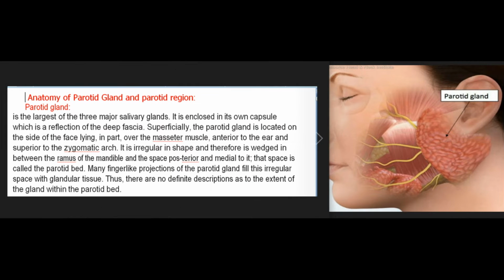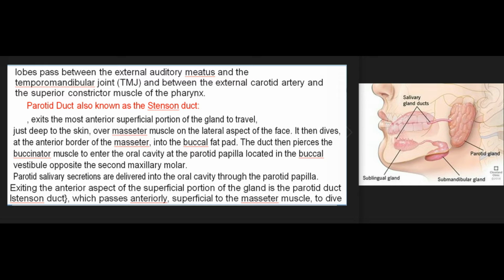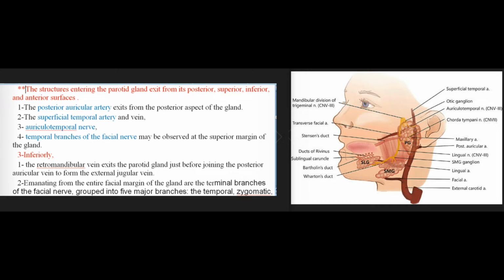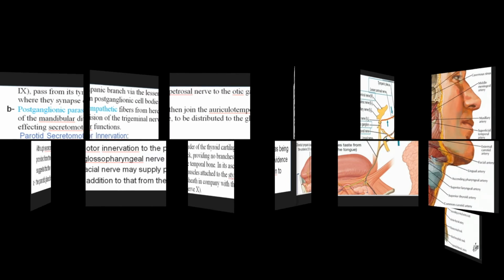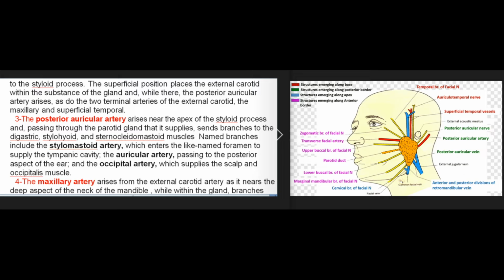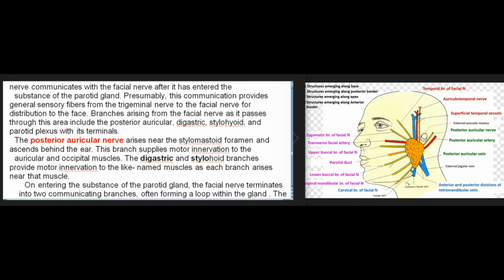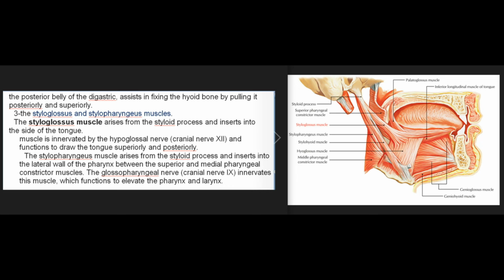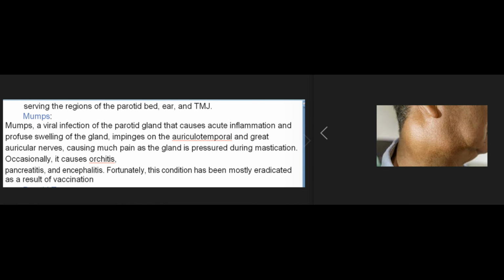Essentials Of Medical Anatomy: Anatomy of Parotid Gland and parotid region:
Parotid gland:
is the largest of the three major salivary glands. It is enclosed in its own capsule which is a reflection of the deep fascia. Superficially, the parotid gland is located on the side of the face lying, in part, over the masseter muscle, anterior to the ear and superior to the zygomatic arch. It is irregular in shape and therefore is wedged in between the ramus of the mandible and the space pos-terior and medial to it; that space is called the parotid bed. Many fingerlike projections of the parotid gland fill this irregular space with glandular tissue. Thus, there are no definite descriptions as to the extent of the gland within the parotid bed.

The parotid gland, the largest of the three major salivary glands, is encapsulated by portions of the deep cervical fascia. Part of the gland lies on the lateral surface of the masseter muscle, whereas most of it lies within the parotid bed with fingerlike projections between some muscle masses in the deep face.The parotid gland is the largest of the three major salivary glands (parotid, submandibular, and sublingual glands) and is enclosed within a capsule that is part of the deep cervical fascia. It is located on the lateral aspect of the face and in the parotid bed.
The parotid gland relations:
Because the gland is molded into an irregular space, it is also irregular in shape.
1-The superficial aspect of the gland extends superiorly over the
masseter muscle to the zygomatic arch, where an accessory portion of the gland may be detached from the main substance.
2-Inferiorly, it is mostly confined to the region between the mastoid process, the sternocleidomastoid muscle, and the angle of the mandible, where it extends over the posterior aspect of the masseter muscle.
3-Medially, the gland extends into the deeper portions of the parotid bed to the styloid process and its attached musculature. Here, a wedge-shaped portion of the gland may intervene between the medial and lateral pterygoid muscles for a short distance.
4-Often, glandular lobes extend into other spaces adjacent to the parotid bed. One such lobe passes between the ramus of the mandible and the medial pterygoid muscle (above that muscle's insertion), whereas other lobes pass between the external auditory meatus and the temporomandibular joint (TMJ) and between the external carotid artery and the superior constrictor muscle of the pharynx.

Parotid Duct also known as the Stenson duct:
, exits the most anterior superficial portion of the gland to travel,
just deep to the skin, over masseter muscle on the lateral aspect of the face. It then dives, at the anterior border of the masseter, into the buccal fat pad. The duct then pierces the buccinator muscle to enter the oral cavity at the parotid papilla located in the buccal vestibule opposite the second maxillary molar.
Parotid salivary secretions are delivered into the oral cavity through the parotid papilla.
Exiting the anterior aspect of the superficial portion of the gland is the parotid duct lstenson duct}, which passes anteriorly, superficial to the masseter muscle, to dive medially into the buccal fat pad; it pierces the buccinator muscle on its way to the oral vestibule. It delivers the parotid salivary secretions at the opening of the parotid papilla located opposite the second maxillary molar.
Relationships.
Many structures passing between the neck and the head, including arteries and veins as well as several cranial nerves emanating from the brain, pass through the parotid gland.
Because the parotid gland is irregular in shape, possessing many fingerlike projections radiating in several directions from the parotid bed, the gland associates with or engulfs many of the structures passing through this region .
1-Structures associated with the superficial aspect of the gland:
 include branches of the great auricular nerve originating from the cervical plexus that provide sensory innervation to the region, and small lymph nodes that drain the superficial area.
2-Structures associated with the deep aspect of the gland:
 provided it sends projections medial to the styloid process, include the
 1-external and internal carotid arteries, the internal jugular vein, and both the vagus and glossopharyngeal nerves.
3-The external carotid artery enters the substance of the gland, and it is there that several of its branches arise, including the posterior auricular, maxillary, and superficial temporal arteries.
4- The retromandibular vein, as well as the veins uniting to form it, also pass through the gland.
5-The facial nerve (cranial nerve VII), exits the stylomastoid foramen and enters the substance of the gland. While in the gland, the facial nerve forms a plexus before exiting the gland to innervate the muscles of facial expression.